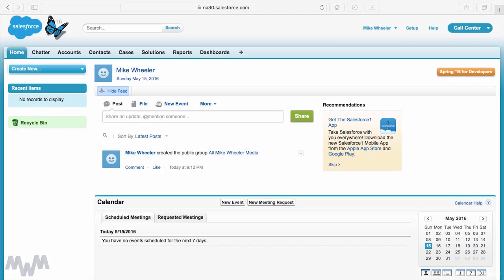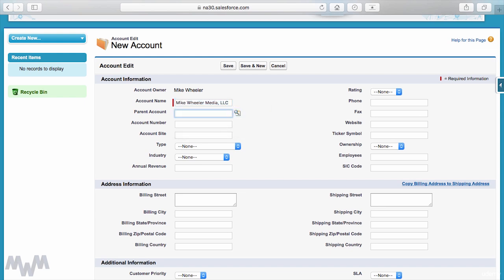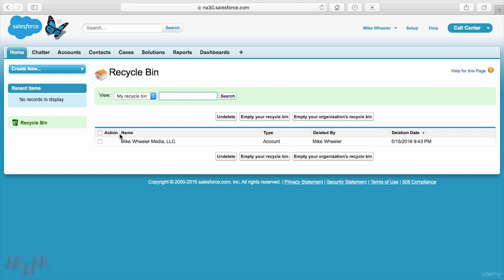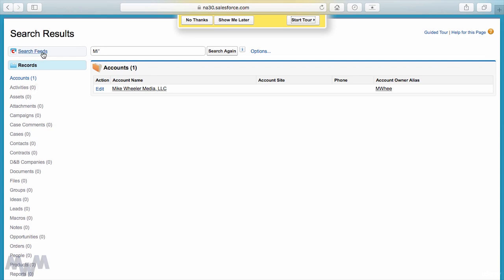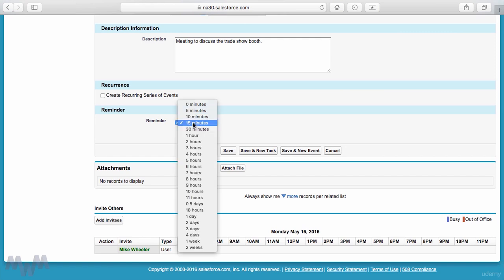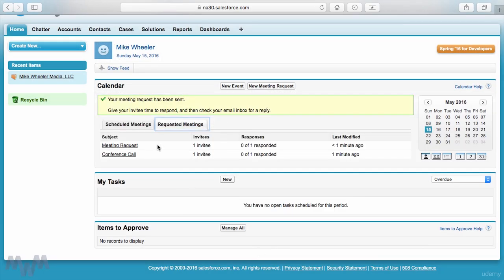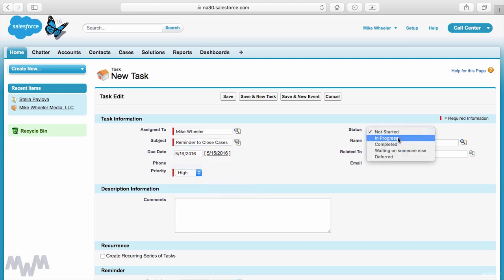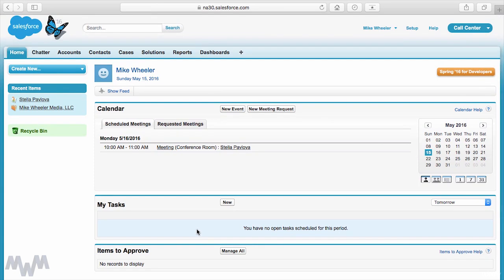3 - Salesforce New User Training